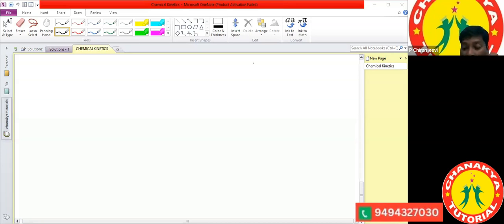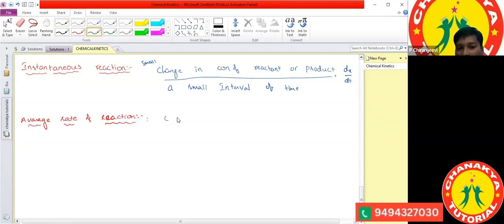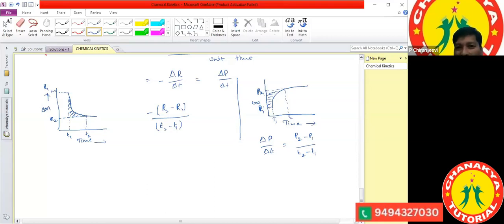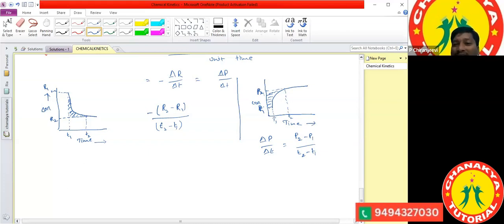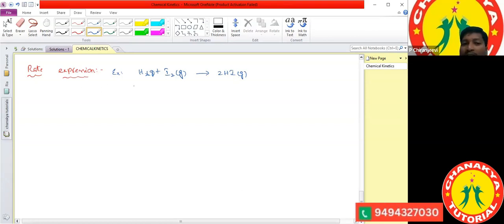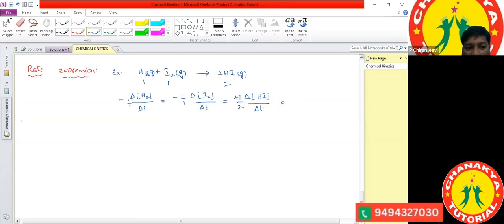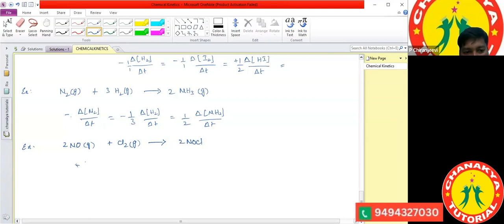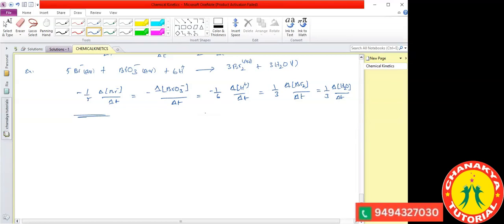Chemical Kinetics L2 JEE & NEET